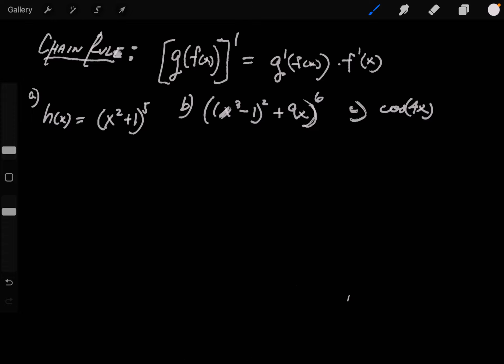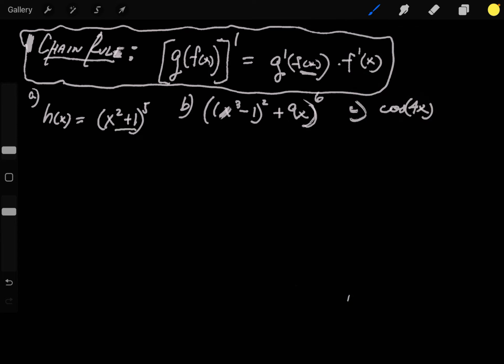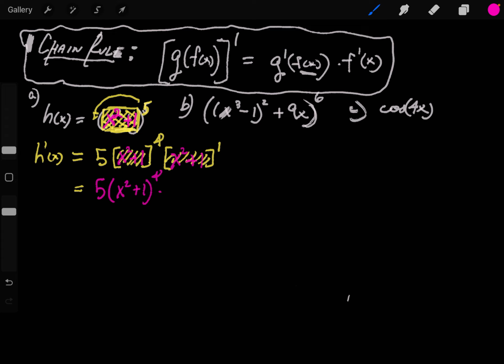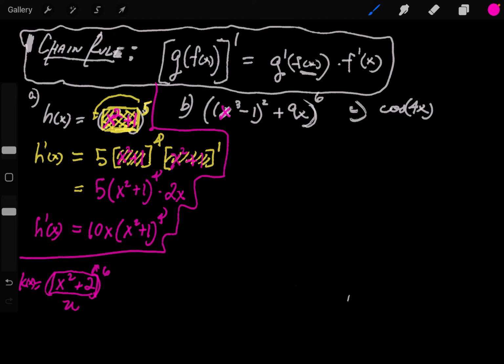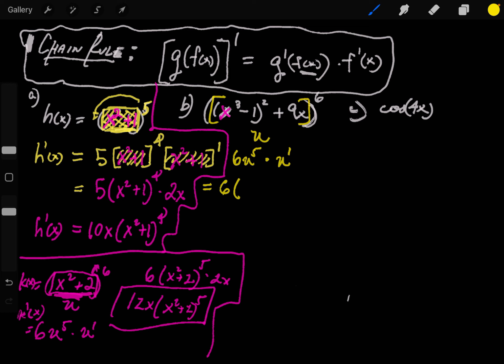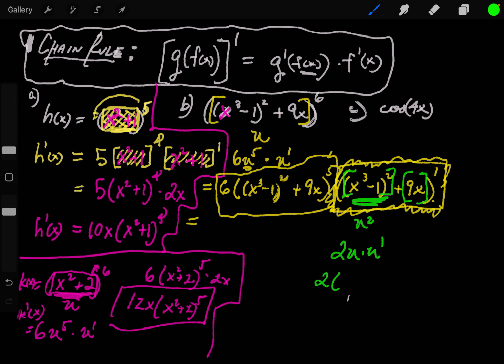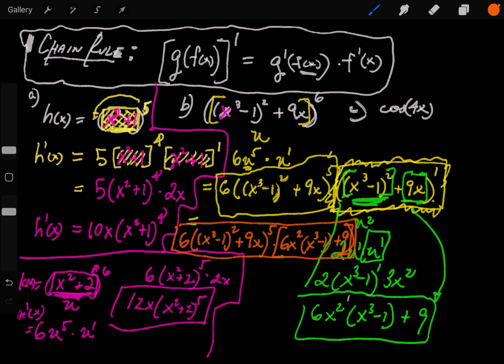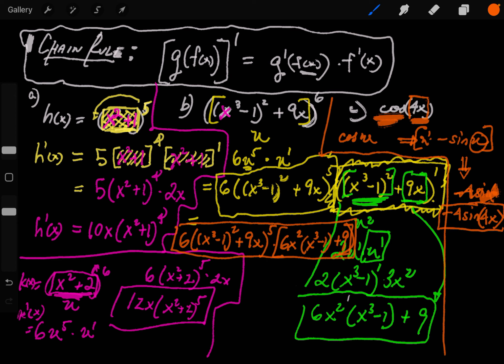Using Chain Rule